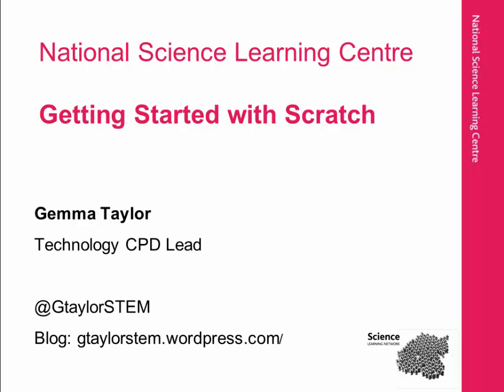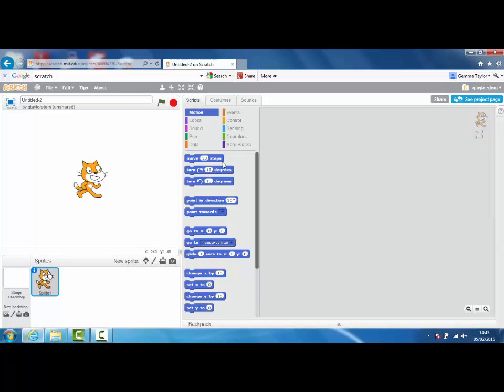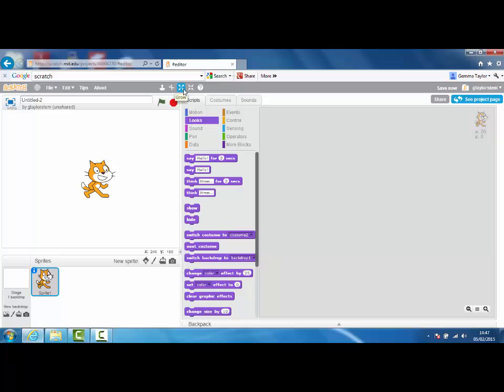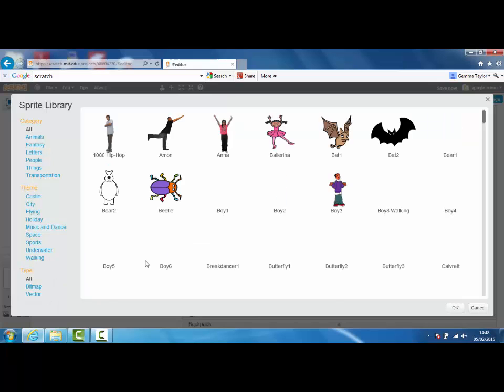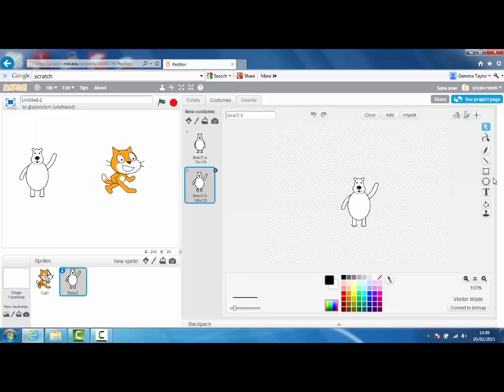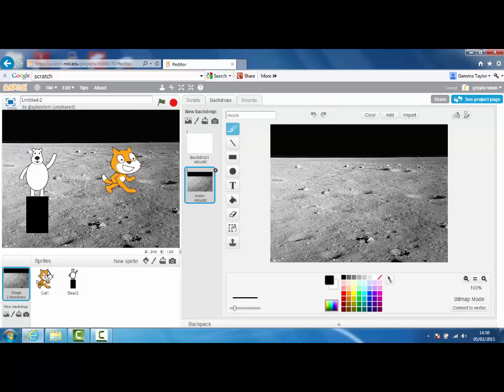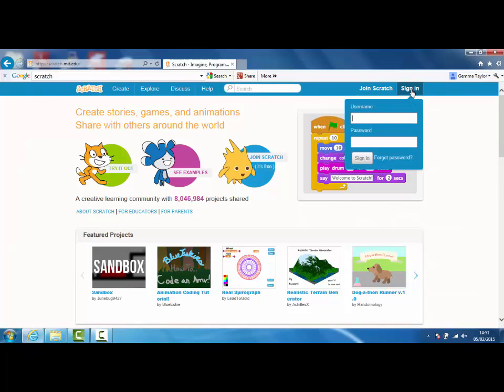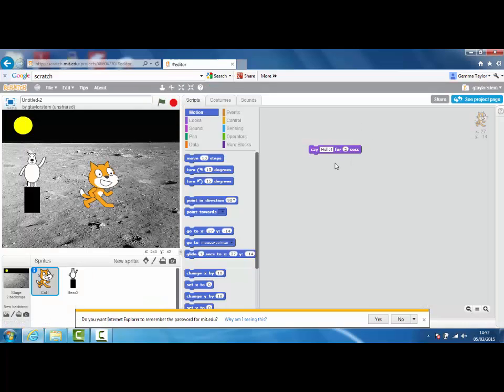Scratch 01 Overview of Software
This is a short video introducing the working area of Scratch and its basic functions.

Made by: @GtaylorSTEM for the National Science Learning Centre.